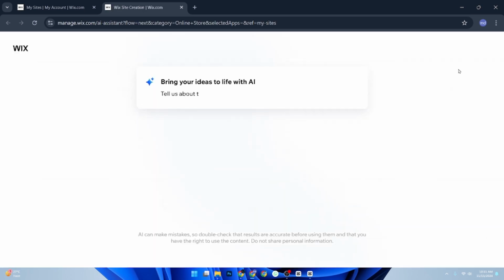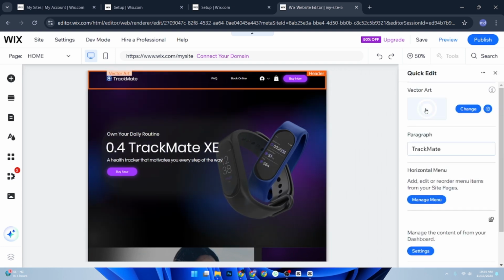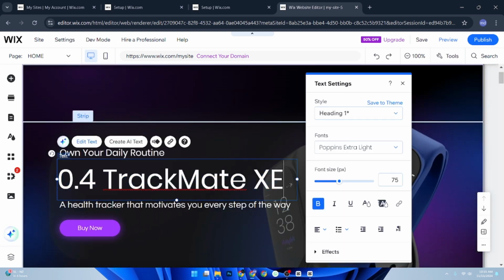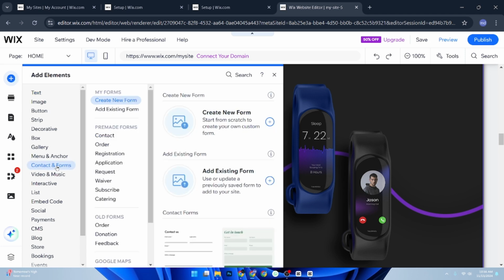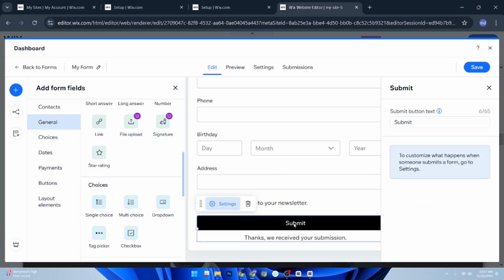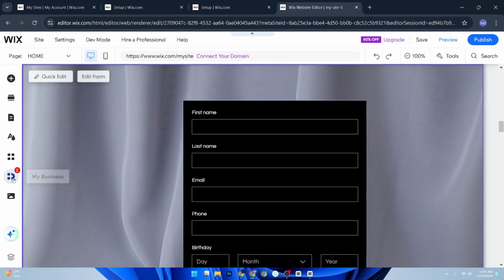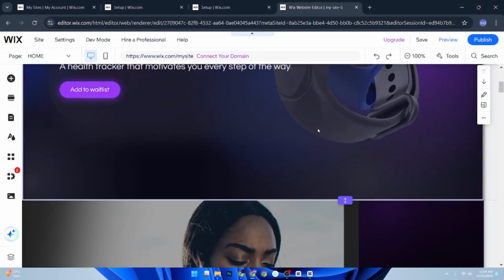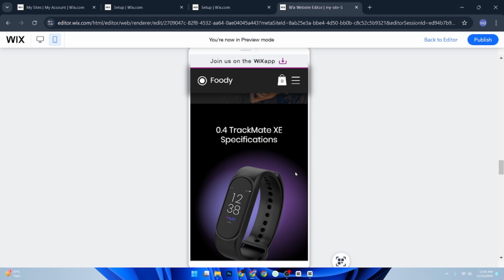How to Create a Waitlist Landing Page on Wix - 2025 (Simple and Easy)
How to Create a Waitlist Landing Page on Wix
Need to build a waitlist page for your product or service? In this quick tutorial, we’ll show you how to create a professional waitlist landing page on Wix in just a few simple steps. Watch now to get started and grow your audience!